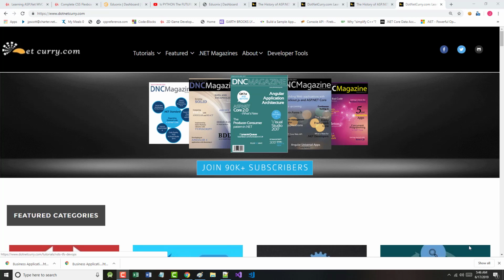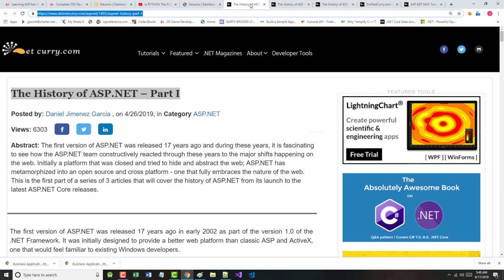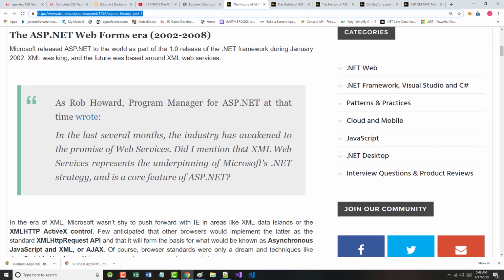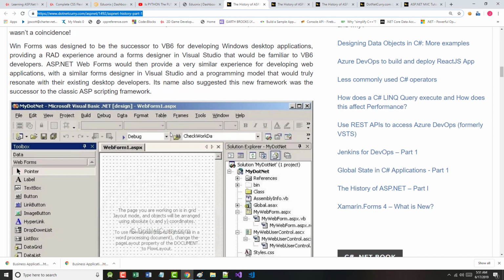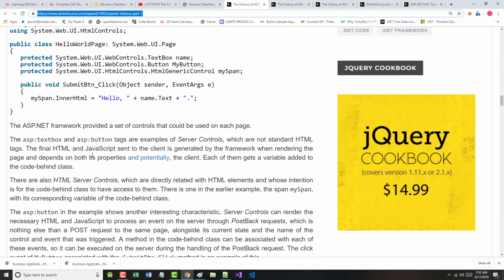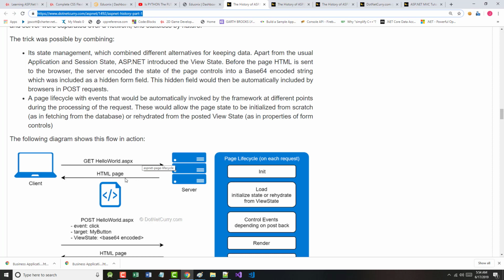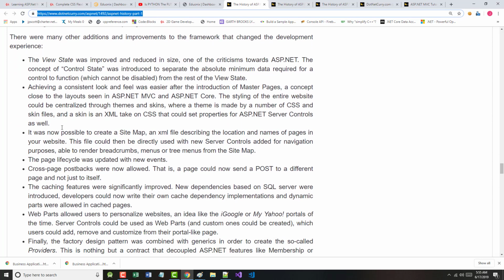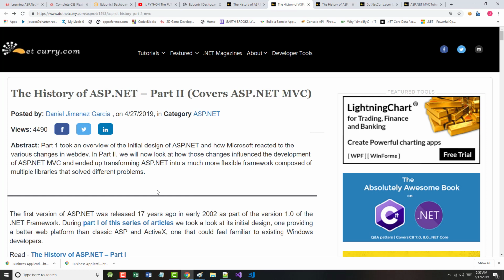The History of ASP.NET - Part I